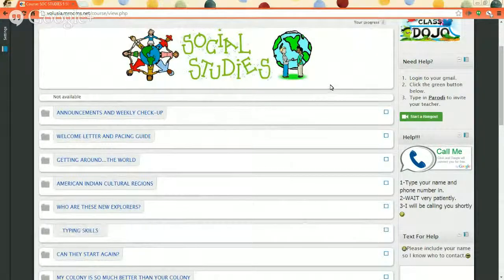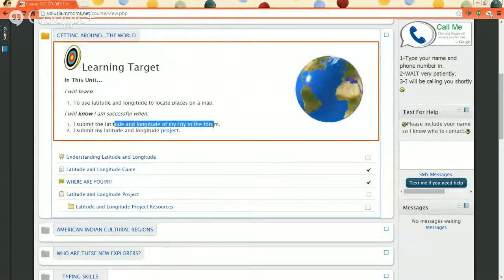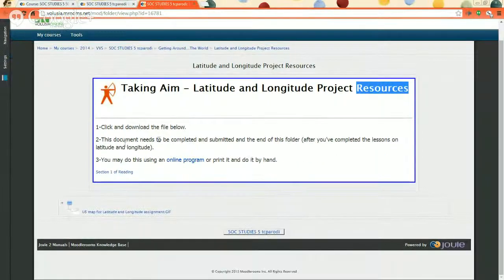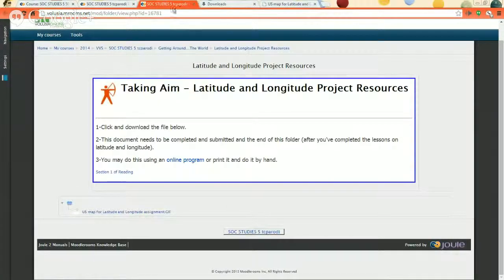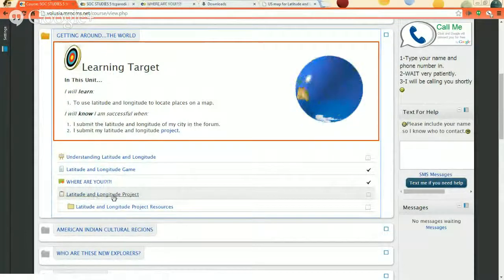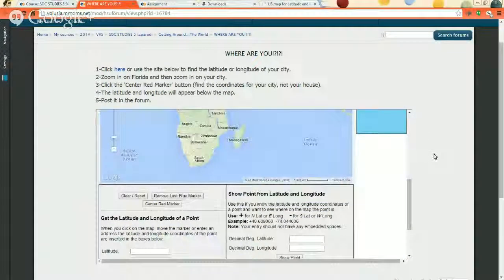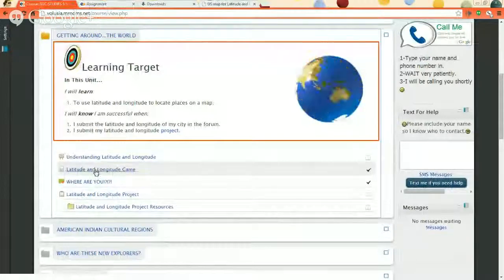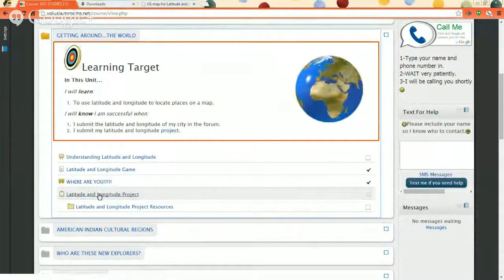Latitude and Longitude Folder